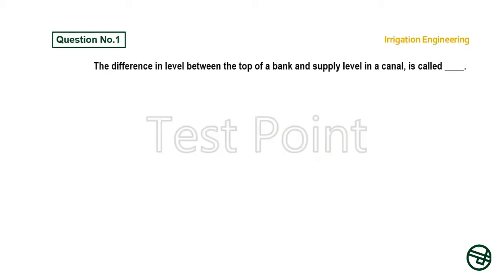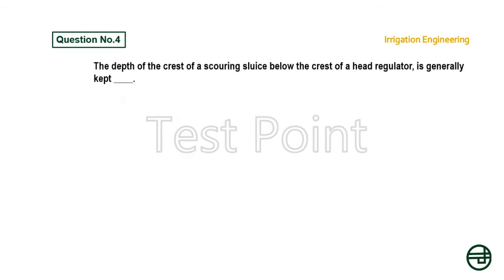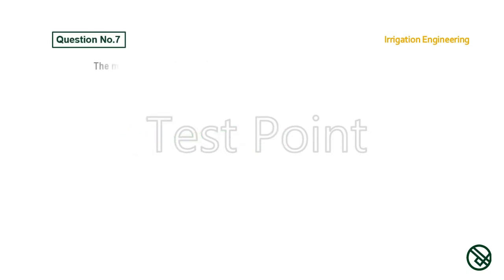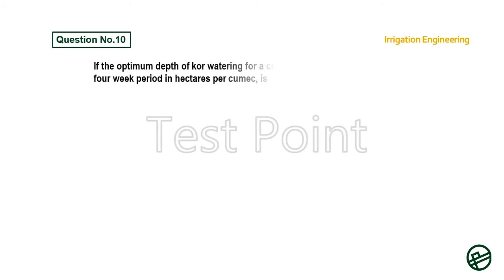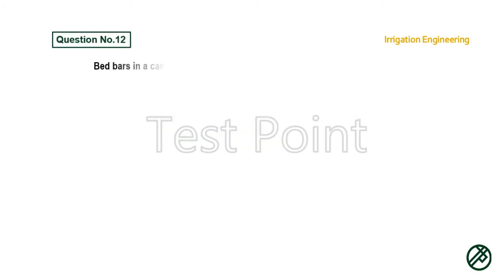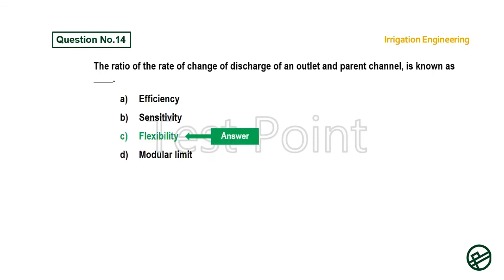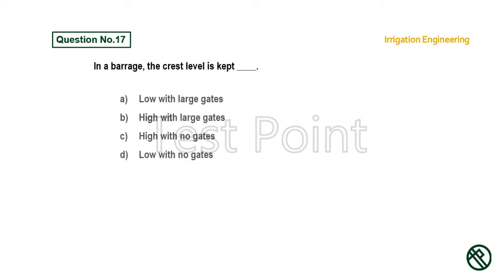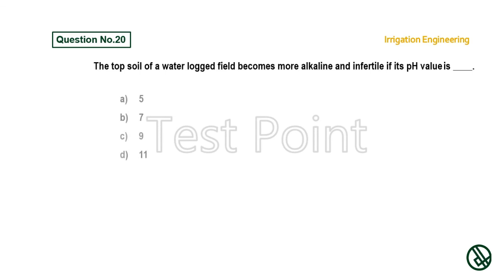Irrigation Engineering | Civil Engineering Test Preparation | Part 1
civil engineering test preparation

For following Departments:
TEVTA | Technical Education and Vocational Training Authority
WAPDA | Water and Power Development Authority
PAEC | Pakistan Atomic Energy Commission
MES | Military Engineering Services
PWD | Public Works Department
POF | Pakistan Ordnance Factories
NHA | National Highway Authority
FWO | Frontier Works Organization
NLC | National Logistics Cell
PR | Pakistan Railways
For following Provincial Public Service Commissions of Pakistan:
FPSC | Federal Public Service Commission
PPSC | Punjab Public Service Commission
SPSC | Sindh Public Service Commission
BPSC | Baluchistan Public Service Commission
KPSC | Khyber Pakhtun Khawa Public Service Commission
APSC | Azad Jammu & Kashmir Public Service Commission
For following Testing Services:
NTS | National Testing Service.
UTS | Universal Testing Service
PTS | Pakistan Testing Service
OTS | Open Testing Service.
STS | Success Testing Service.
STS | Sindh Testing Service.
CTS | Candidate Testing Service.
FTS | Fast Testing Service
BTS | Balochistan Testing Service.
ATS | Allied Testing Service
DTS | Direct Testing Service
ITS | Interior Testing Service
ITS | Islamabad testing Service.
LTS | Leads Testing Services
CTA | Careers Testing Agency
MTS | Merit Testing Service
QTS | Quality Testing Services
JTS | Job Testing Service.

TEST POINT YouTube